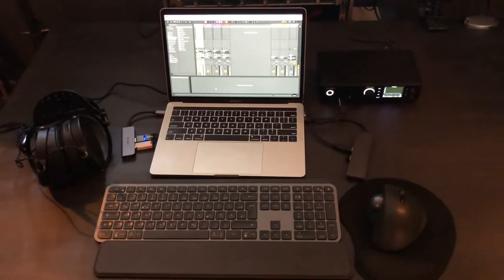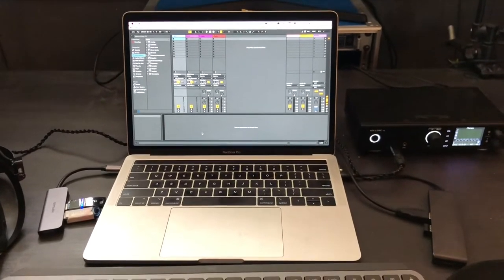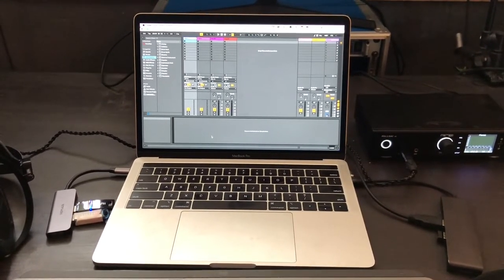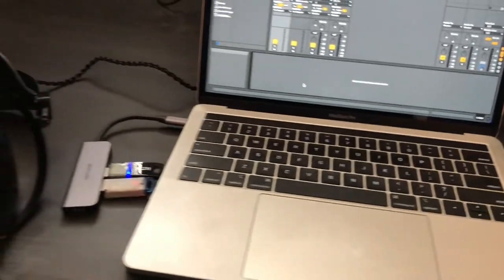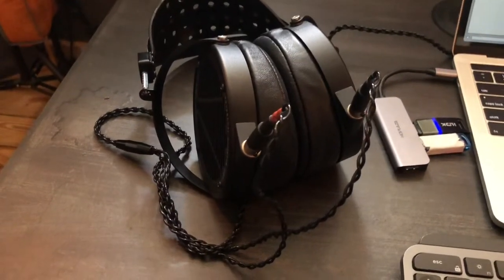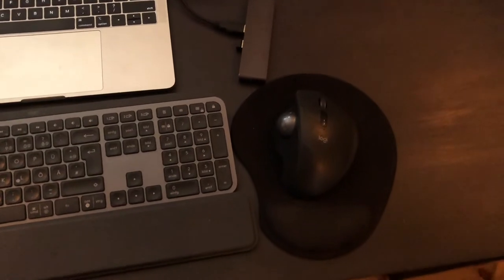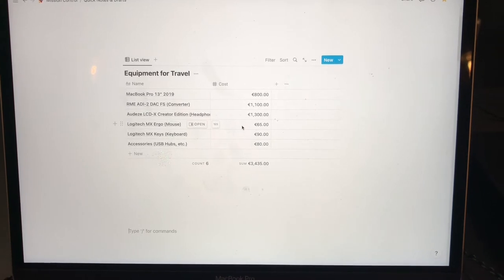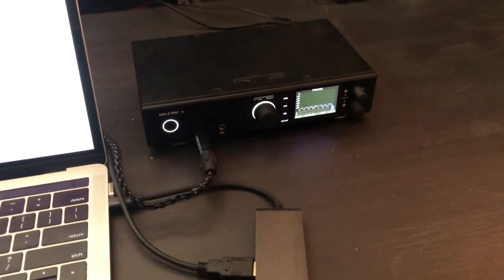My INSANELY high-quality REMOTE STUDIO for producing, mixing & mastering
(Seven Strategies of Highly Successful Electronic Music Artists)

In this video, I'm showing you the setup I use to produce, mix, and master music professionally while traveling the world. So if you're looking for a remote studio setup, make sure to watch this video because at the end I'm going to reveal what this setup would cost you.

I've received so many requests to show my studio setup that I use while traveling that I decided to make a video about it.

So this is how I produce, mix, and master music on a surprisingly effective setup.

I'm walking you through exactly what pieces of gear I'm using and why.

This high-quality, low-friction setup has helped me work on songs for high-profile artists and labels while traveling through Italy with my wife and our 1,5-year-old daughter.

Needless to say, I had to be DEAD SURE that the quality was right.

So make sure to watch this video right away, you don't want to miss this one.